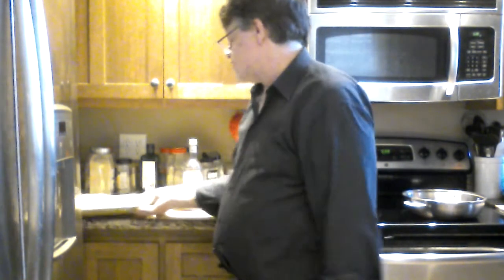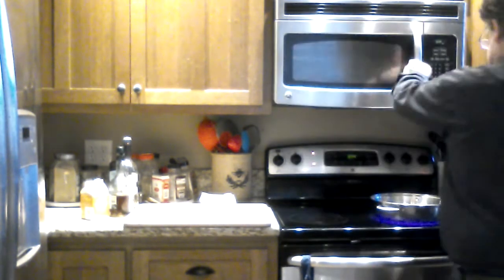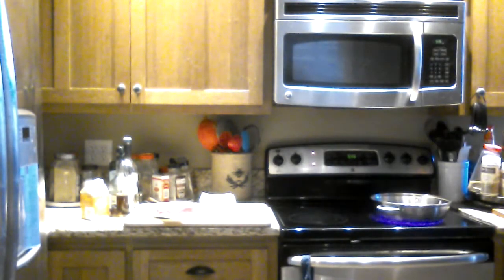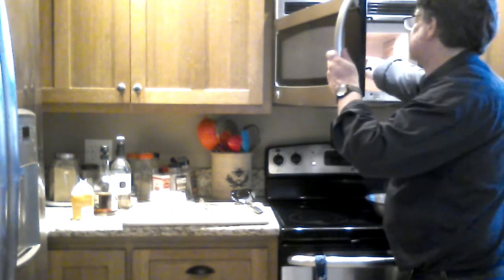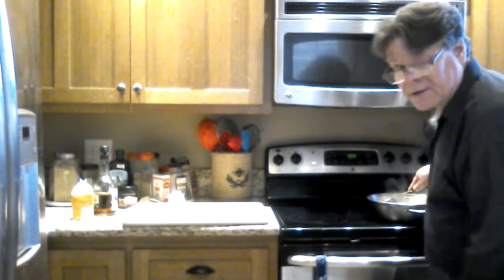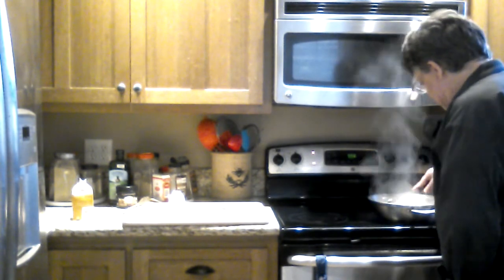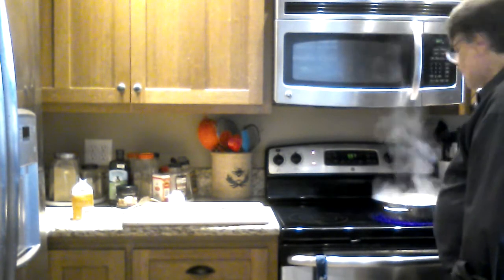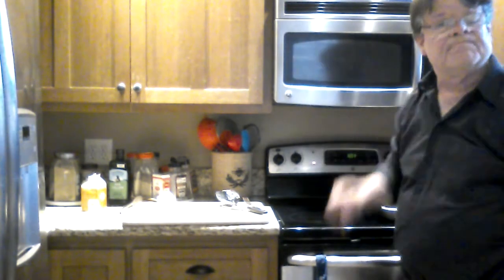The Sexy Big Steak Show (Large Steak au Poivre, Salad With Vinagrette And Oven Potato)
Steak au Poivre for two

PREP:
Steak
Salt
Cracked Black Pepper

POTATO:
Yukon Gold Potato
Salt
Pepper
Oil

DRESSING:
Minced Garlic
Egg Yolk
Oil
Salt
Pepper
Red Wine Vinegar
Hint of Freench-Style Mustard (Not Grey Poupon)

SAUCE:
Pan Drippings from Steak
White Wine
Cognac
Cream
Beef Stock Concentrate